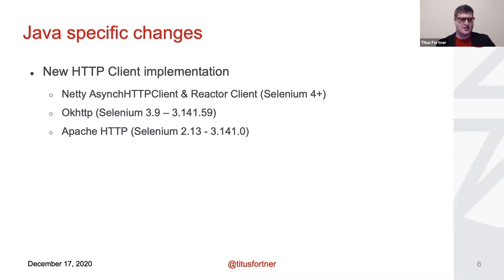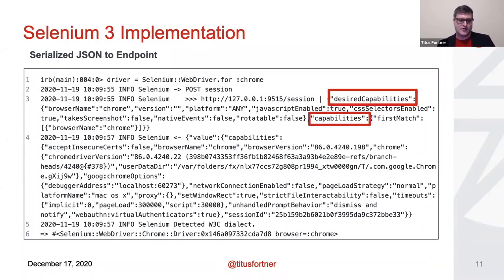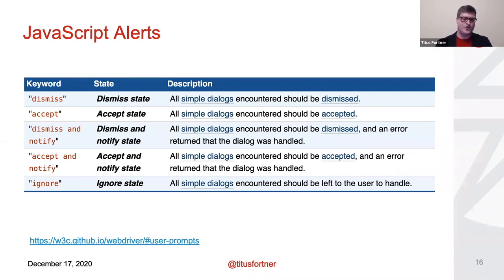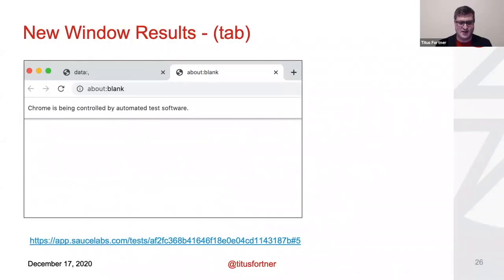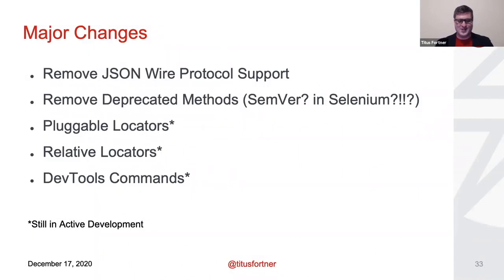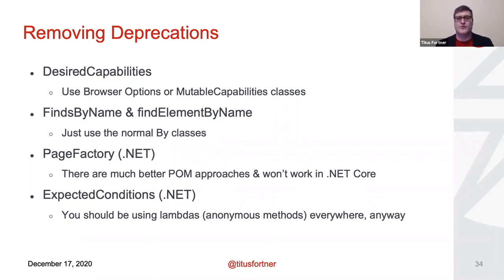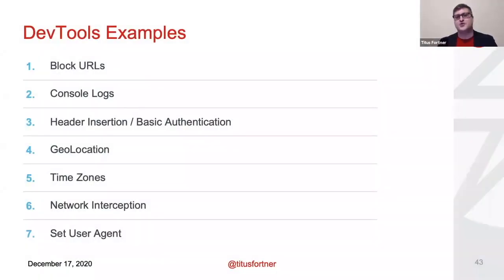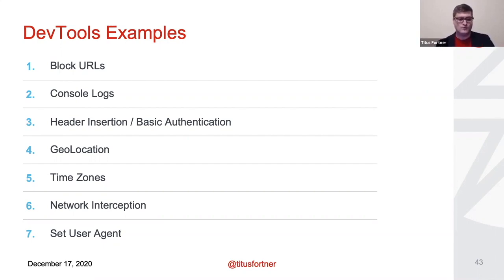A deep dive into Selenium 4 with core contributor Titus Fortner 🤖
These are recordings from the Austin Automation Professionals meetup that I organize with some cool people.

What is coming with Selenium 4, why is it taking so long, and what can I already do with what has been released? These are a few of the questions that will be answered by Titus in his presentation. He’s going to cover the W3C specification for WebDriver and what it means for Selenium testing going forward. There will be a discussion of the various new features in Selenium 4 along with several examples of one of the coolest new features: early implementations of WebDriver Bidi, which will provide access access to Chrome DevTools Protocol.

Titus Fortner is a core contributor to the Selenium project and the current project lead for Watir (a Ruby test library built on top of Selenium). Titus has implemented automated tests at five different companies before joining Sauce Labs as a Solutions Architect. At Sauce, Titus has worked with numerous clients to provide framework assessments and identify key areas that can be improved in code to better achieve the company’s goals.